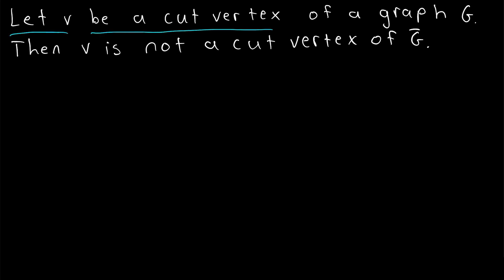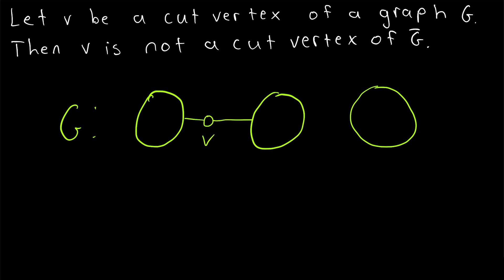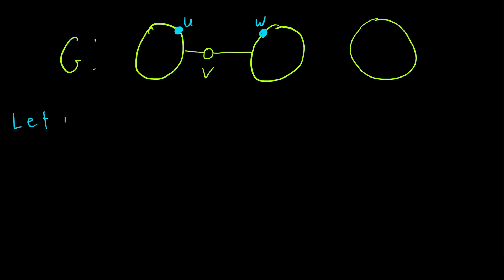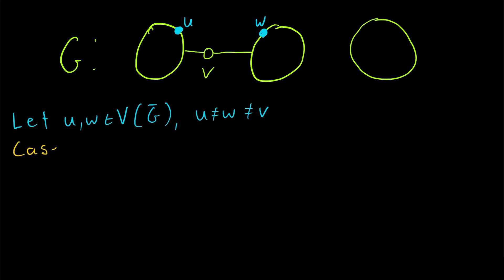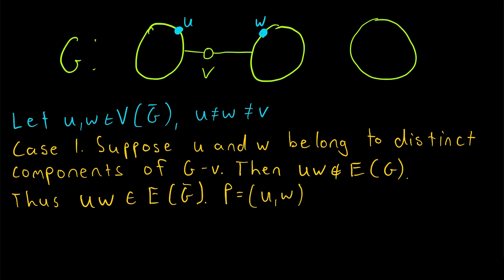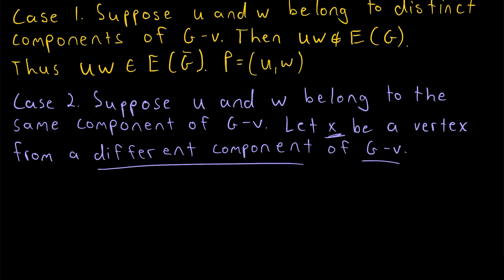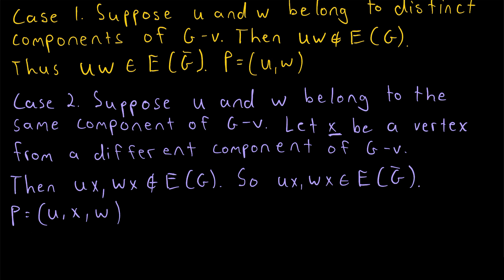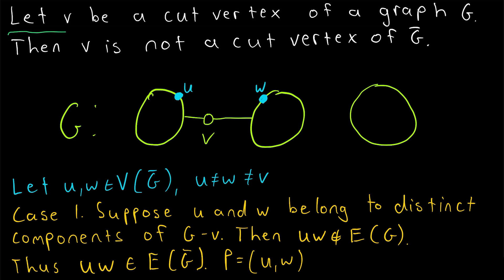Proof: Cut Vertex is not a Cut Vertex of the Complement Graph | Graph Theory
Let v be a cut vertex of a graph G. Then v is not a cut vertex of G complement. We prove this result in today's video graph theory lesson!